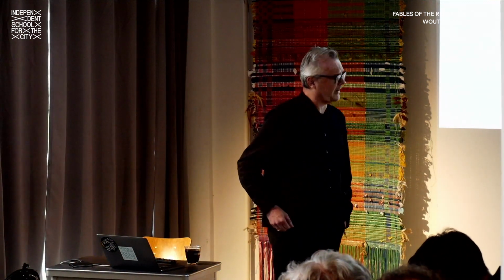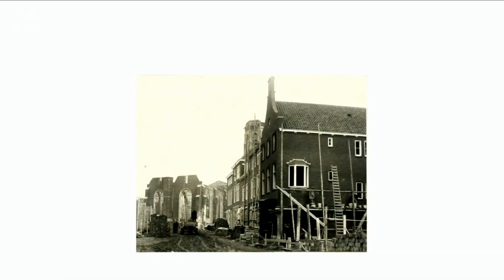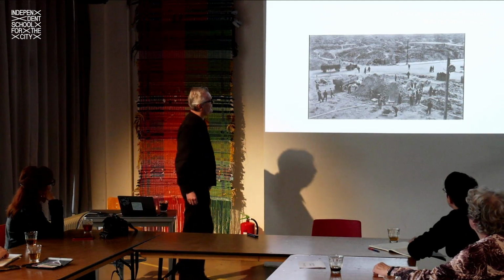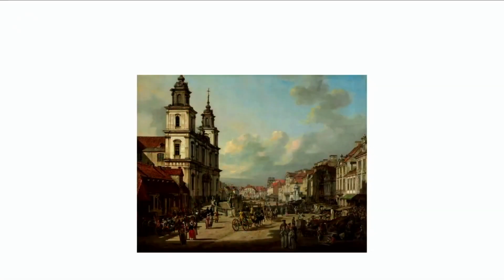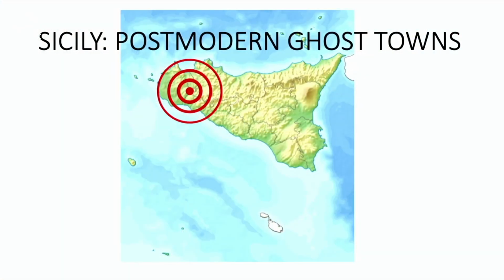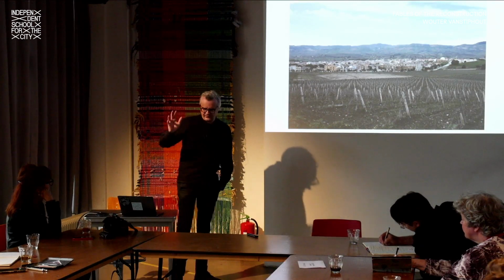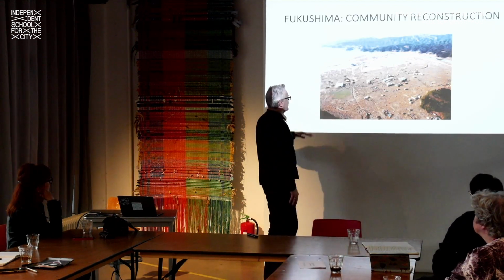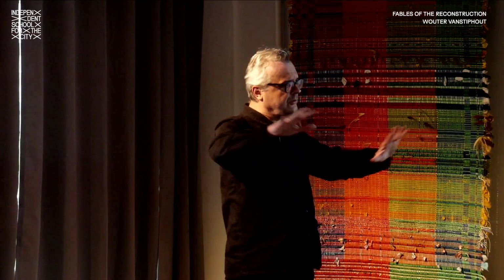Fables of the recontruction 2023 - Historical Perspective - Wouter Vanstiphout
REBUILDING DESTROYED CITIES
A seminar on the rebuilding of destroyed cities, taking place on Friday 13 and 20 October & Thursday 02 November 2023

Rebuilding a destroyed city is not just replacing or rebuilding its infrastructure and architecture. It is about making the choice which and whose city should be rebuilt. It is a choice as much about the Idea of the city as about its form. A reconstructed city is not just a brick and mortar replacement of everything that was damaged, but also a story of the history and the future of the city. A heavily idealized and edited story, that tells of power structures and ideology. In the reconstruction of cities ruined by war or disaster, questions of identity, ethnicity, history and culture are paramount. From the reconstructed heart of the city of Rotterdam, this seminar will look at a variety of destroyed cities and how they have reinvented themselves or are in the process of doing so.

From Rotterdam and Dresden, to Mariupol and Gaziantep, we will look at the historical form of these cities, and at the ideological questions their repair has posed or will pose. We will also try and understand the place of the politicians, engineers, planners and architects and how they formulated their own visions and plans. Through lectures, excursions and conversations the seminar will cover a lot of ground in a short time and provoke an exchange of ideas across borders. Rotterdam will be the fitting background against which this seminar will play out.